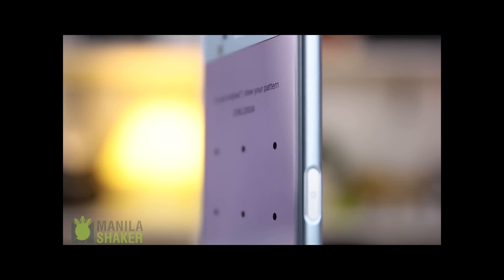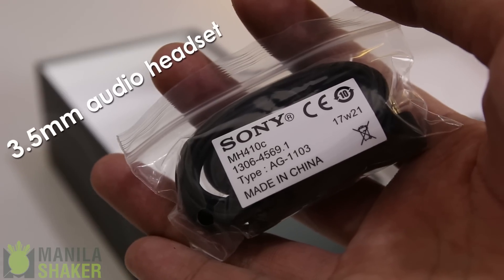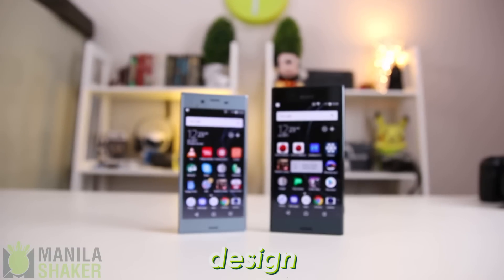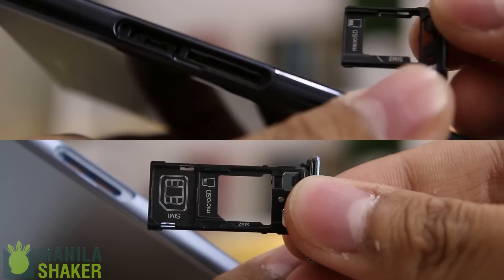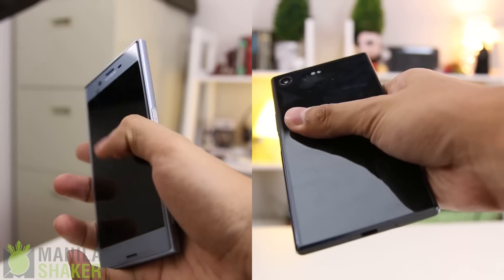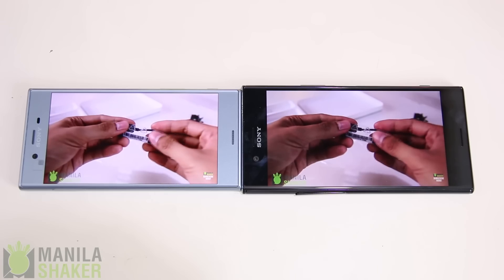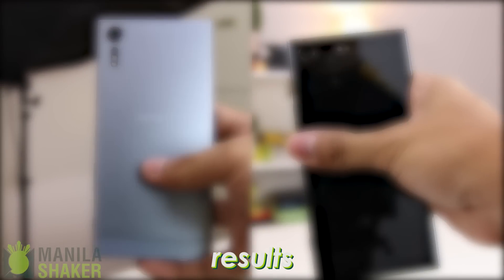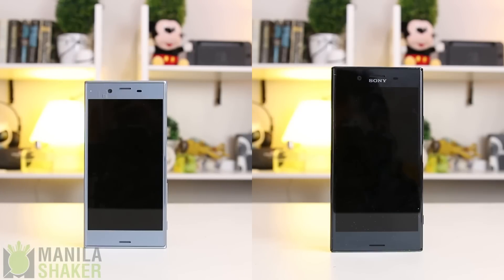Sony Xperia XZ Premium vs Sony Xperia XZs Comparison Video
This is a battle between the two XZ's – the Sony Xperia XZ Premium and Sony Xperia XZs. Who comes out on top?

Track Info:
• Title: Lost Within
• Artist: A Himitsu
• Genre: Dance & Electronic
• Mood: Sad